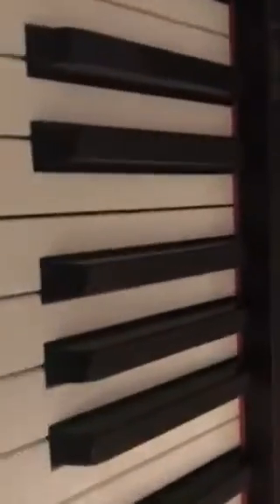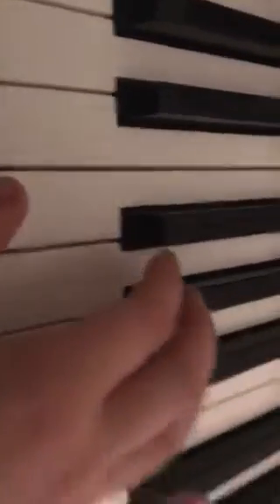Best piano video ever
I play the piano